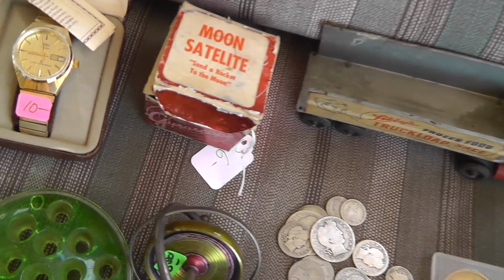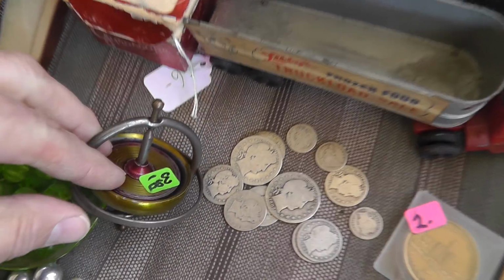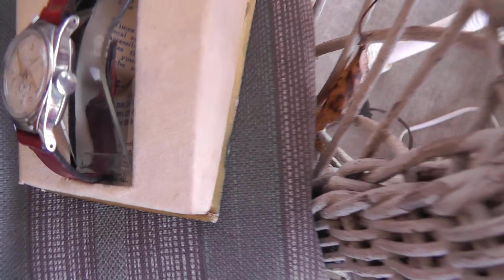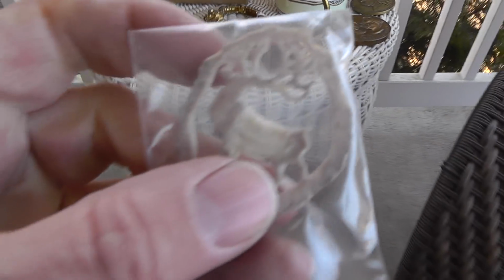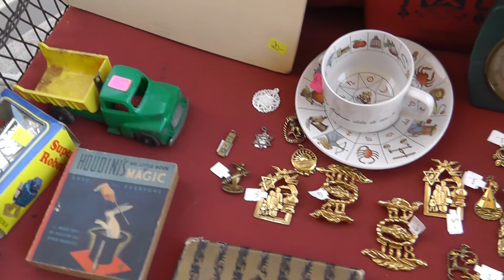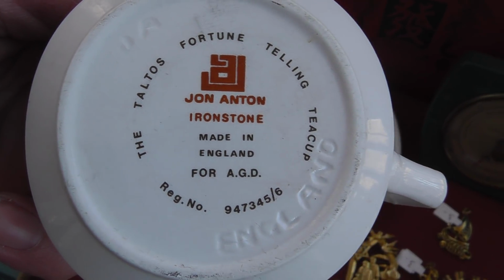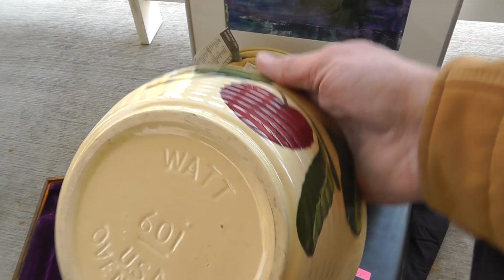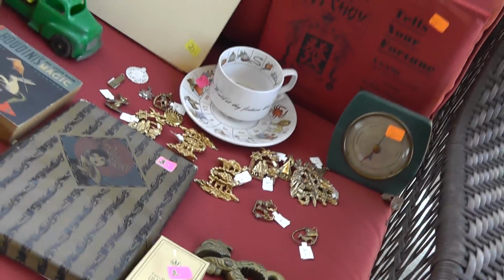Yard Sale / Flea Market Finds Haul Video #369 Manuscript